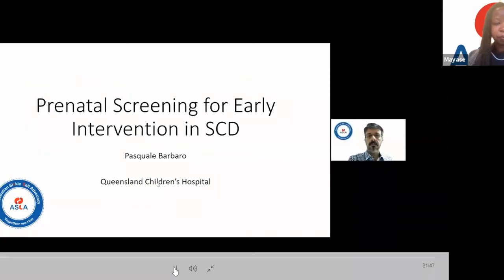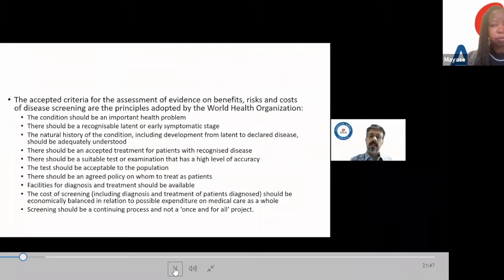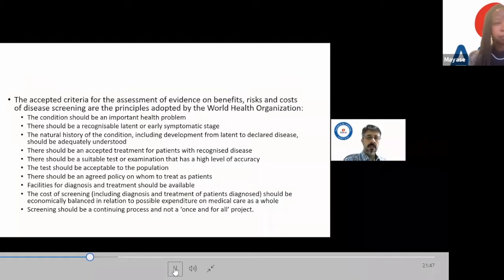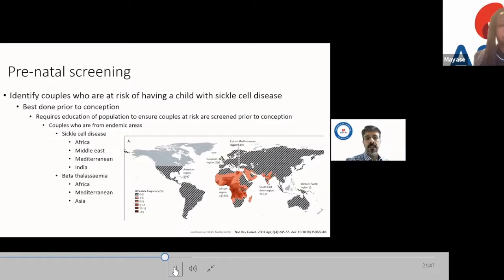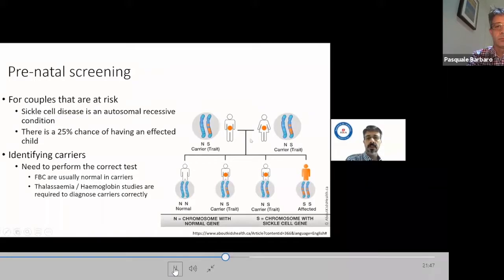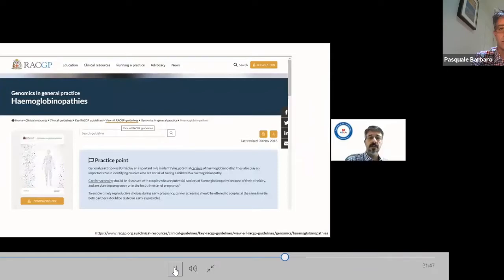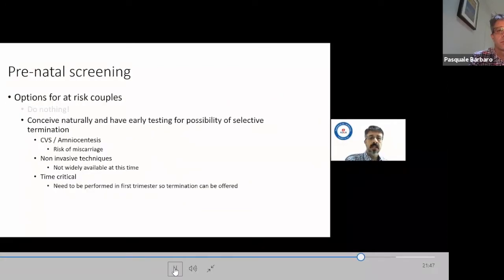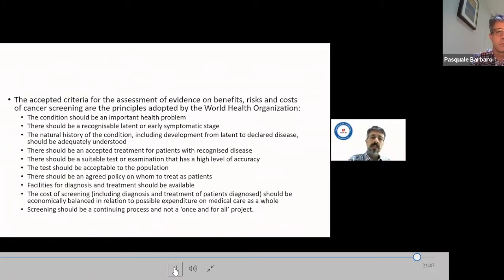Pre Natal Screening for Early Intervention in Sickle Cell Disease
Australian Sickle Cell Conference 17th and 18th September 2021.

Day one of Inaugural Sickle Cell Conference with Dr Pasquale Barbaro on pre-natal screening for early intervention in Sickle Cell Disease.

See the presentation here: AUBreakingThe Barriers